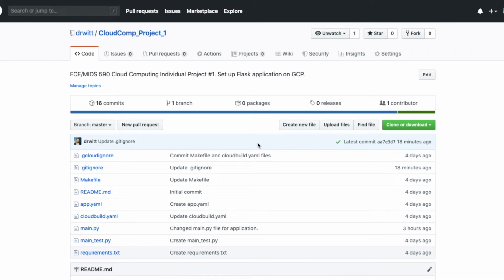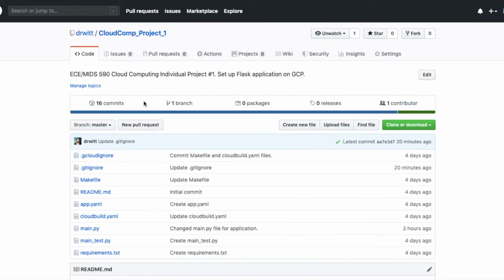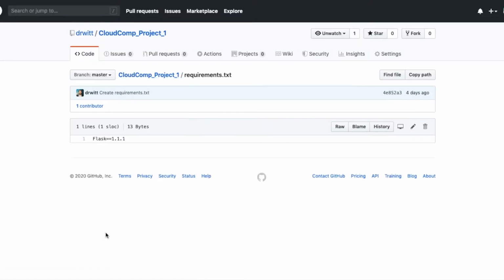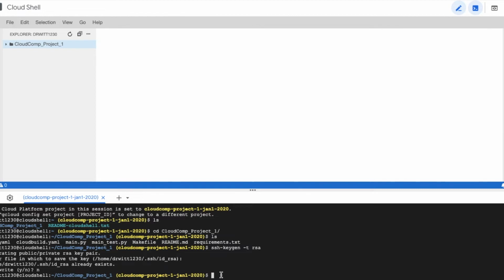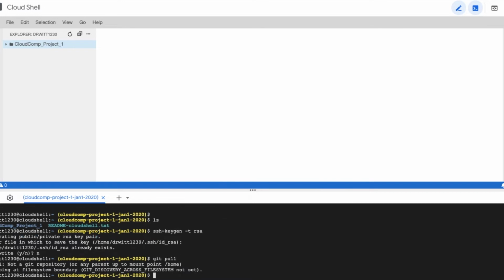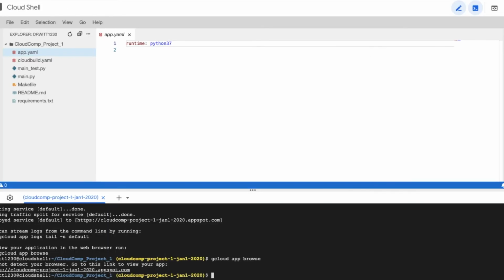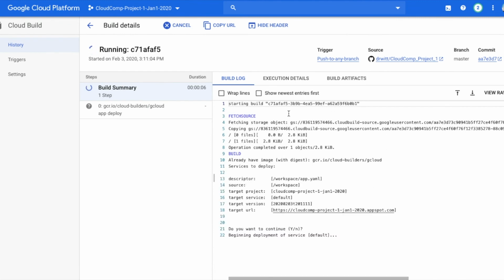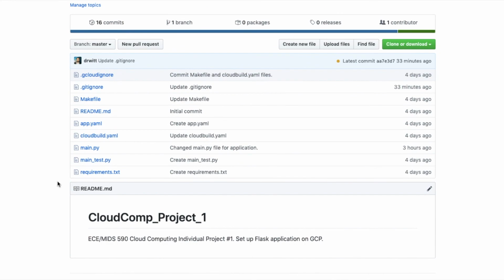Launching a Flask Application on Google Cloud Platform (GCP)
This is a brief demo I did for a course at Duke University (ECE 590/MIDS 690) focused on Cloud Computing taught by Noah Gift

Inspiration and educational direction for the contents of the video belong to Noah Gift.

Thanks!